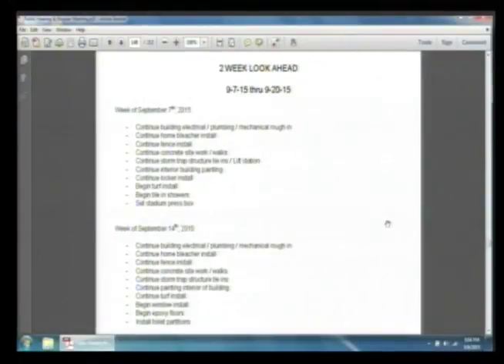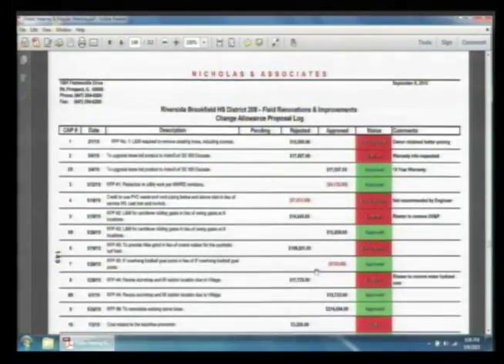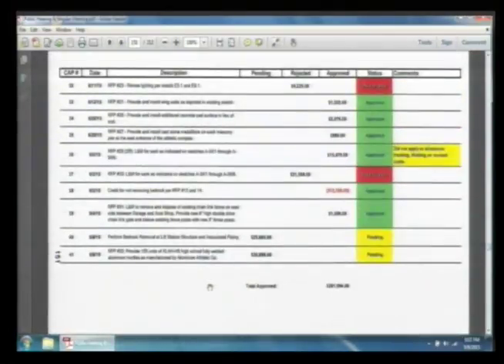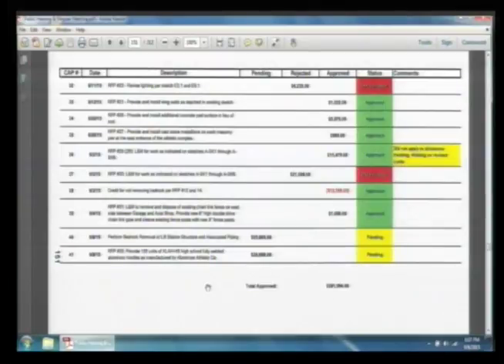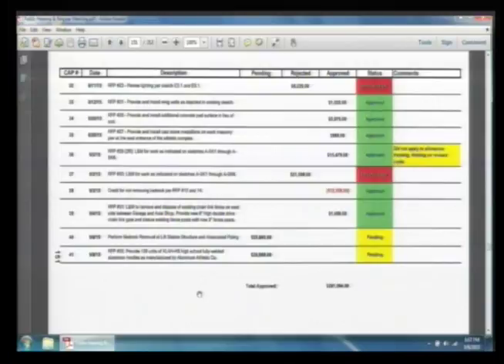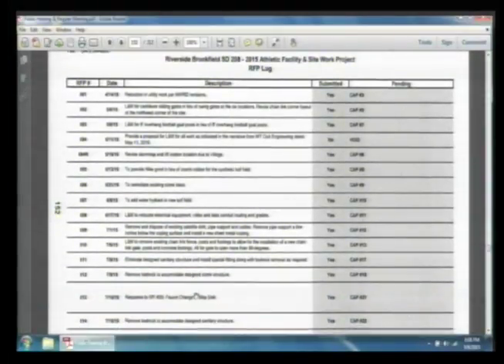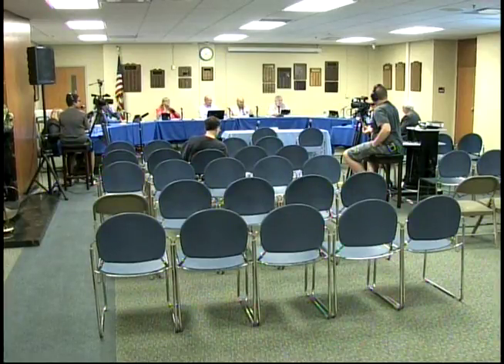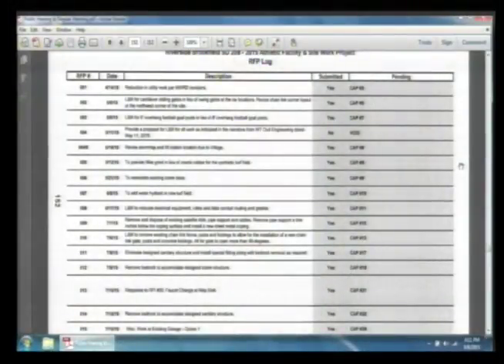OB Life Safety Items / Capital Improvements 090815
Part 08 of the September 2015 regular business meeting of the Township High School District 208 Board of Education of Cook County in Riverside, Illinois.